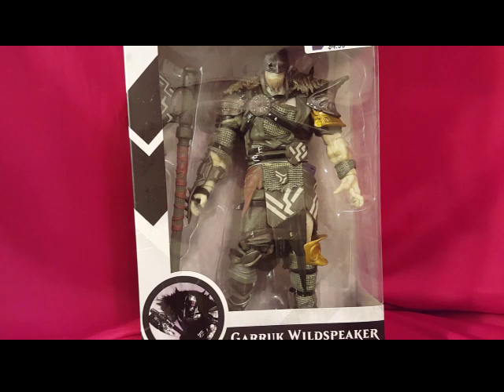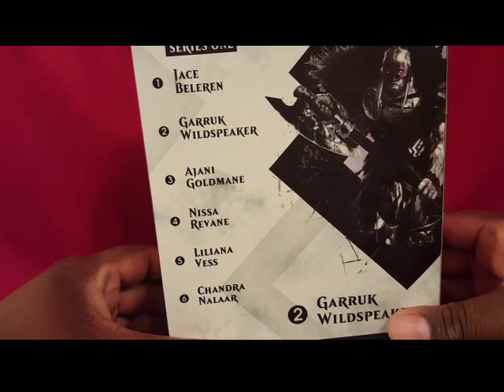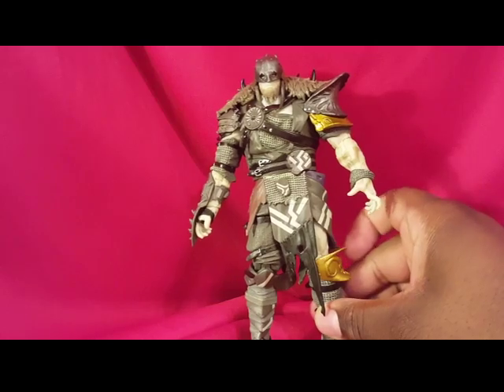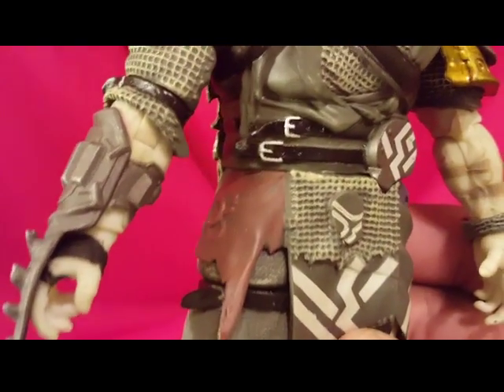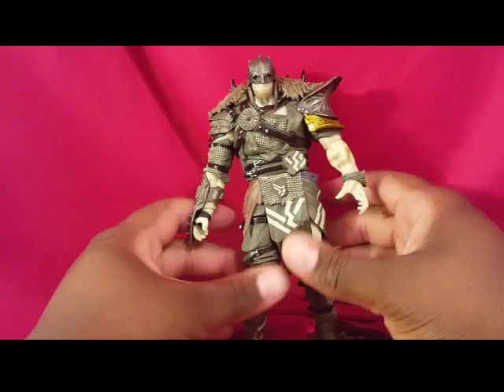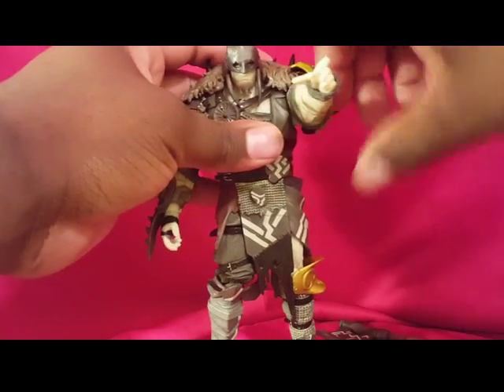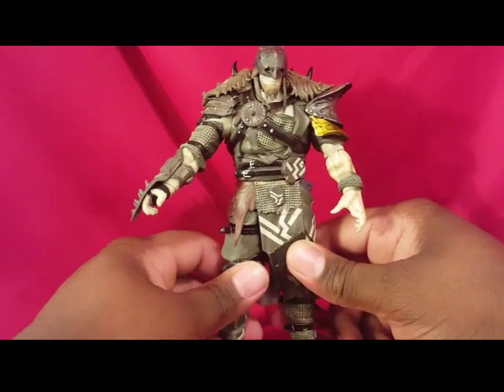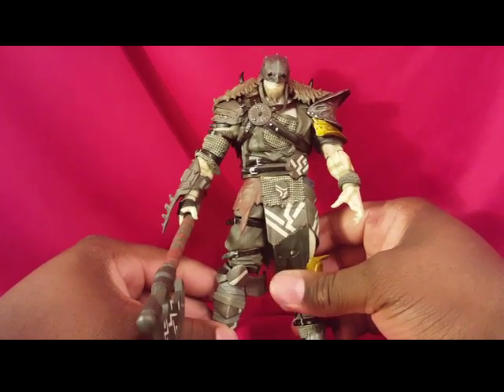Magic The Gathering Garruk Figure Review